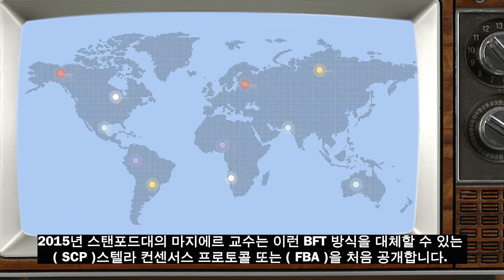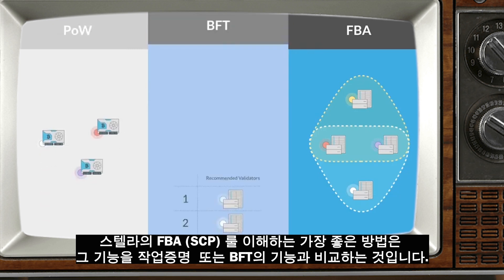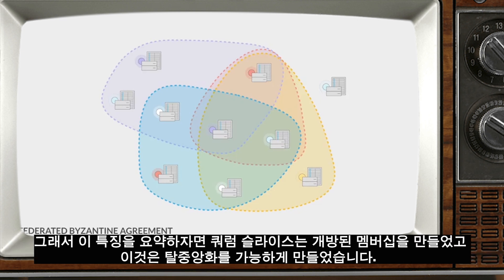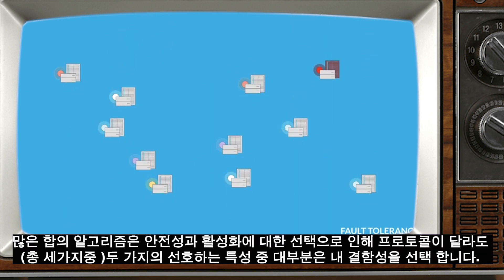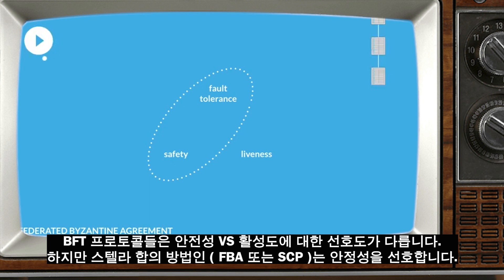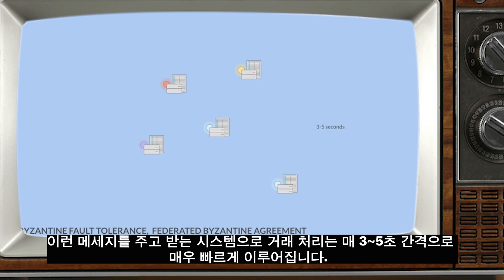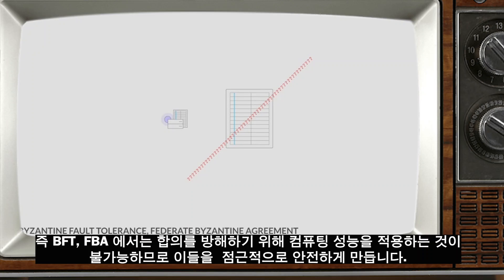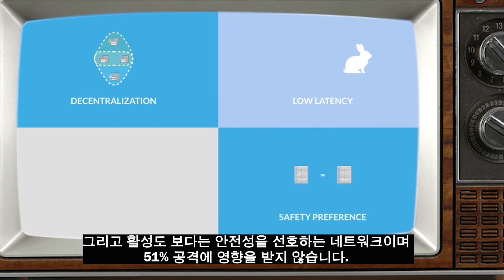파이 네트워크 & 스텔라 합의 알고리즘 공부 ( 2편 ) / 파이의 방패가 왜 필요한지 알고 싶나요 ?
파이 네트워크 무료 가입 추천 아이디 : noendand